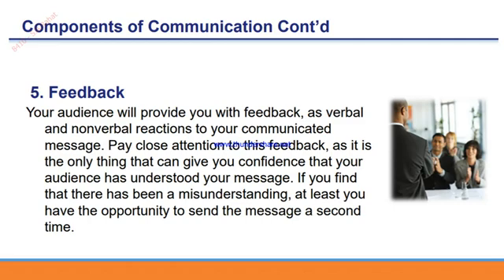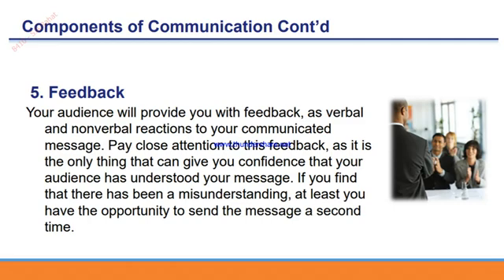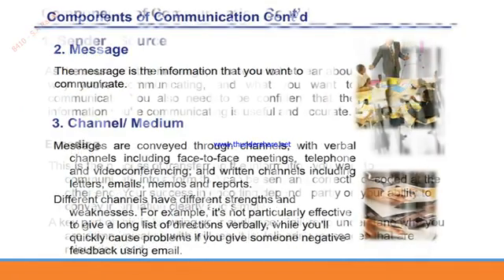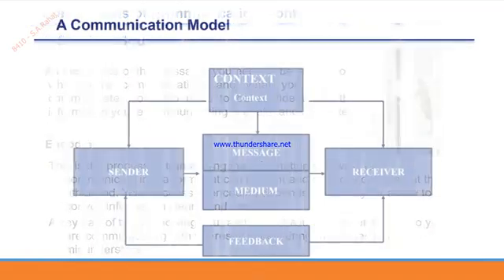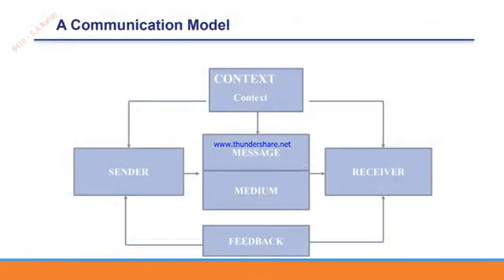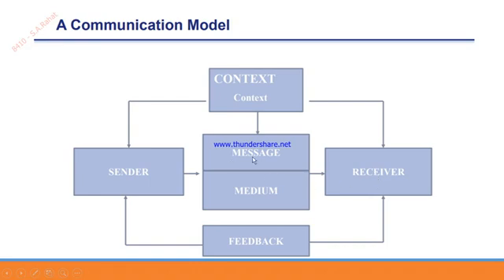8410 Business Communication Lecture 2 (3)